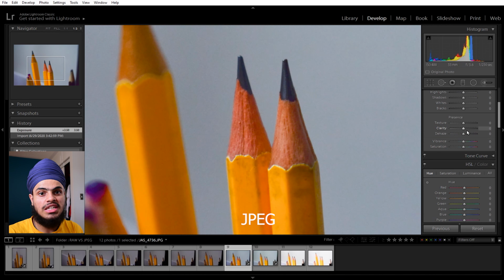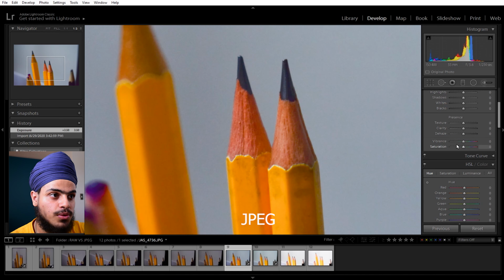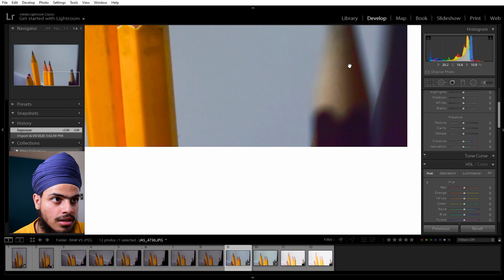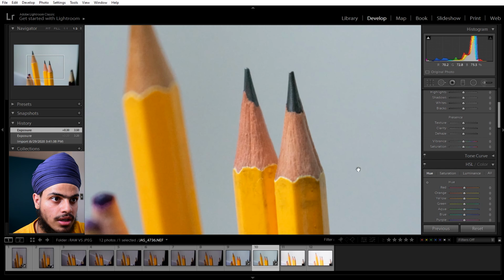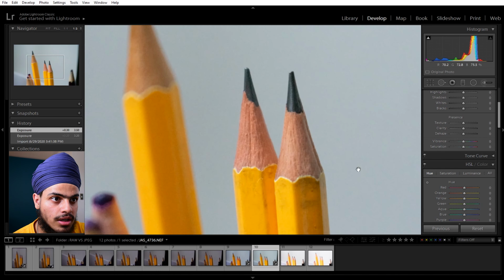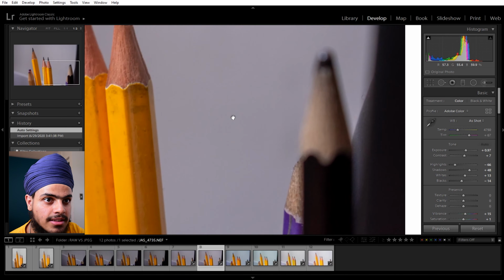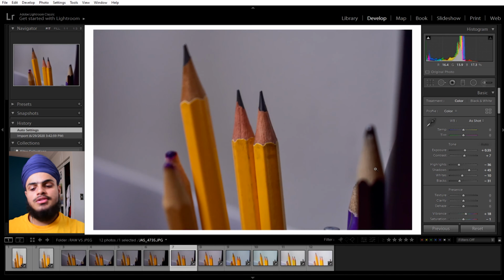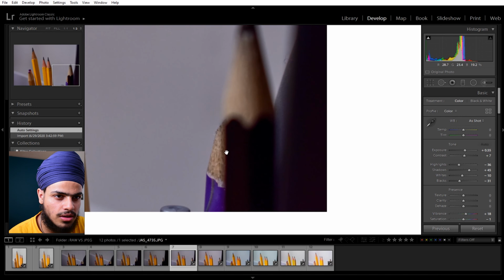RAW vs JPEG Explained: Which Should You Shoot? 🤒🤒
RAW vs JPEG Explained! Take your photography to the next level!
In this video, I will show you the difference between RAW and JPEG files, advantages, and disadvantages.

It is really important to know the difference if you are serious about photography.

►If you have any questions, suggestions, or feedback, do leave them down in the comments below. I'll surely get back to you.